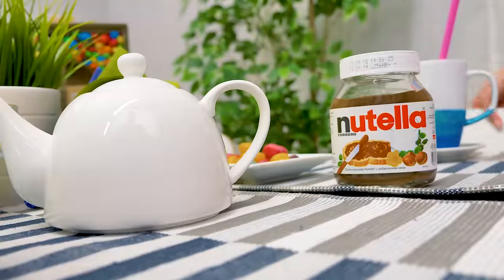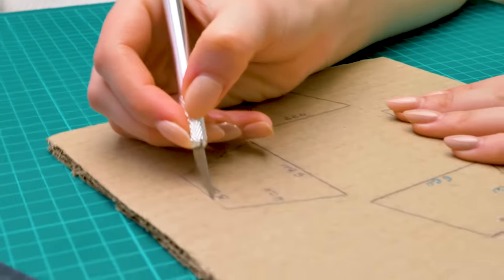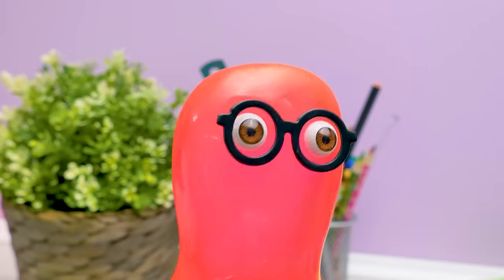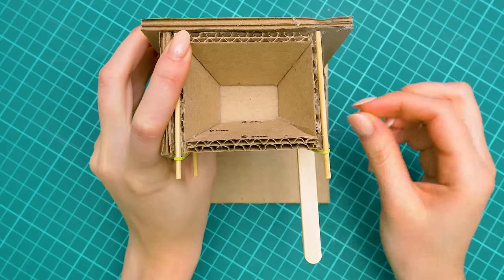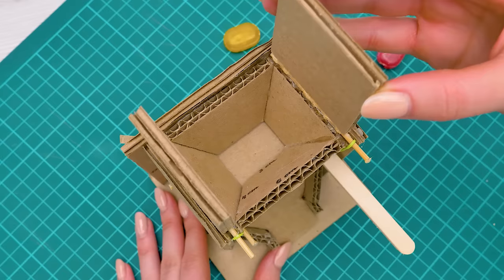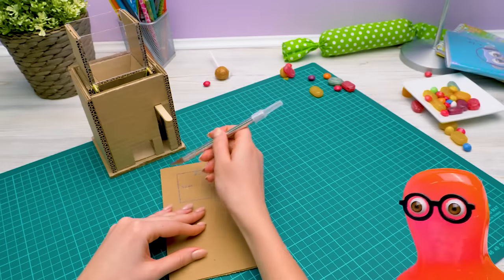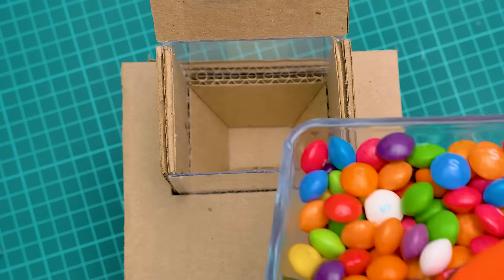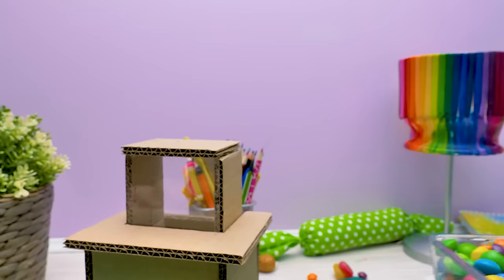Best Way To Serve Your Candy: DIY Candy Machine From Cardboard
Sue wants to throw a fun party for her friends. But she completely forgot to tell about it to her slime friend Sam. He's a bit concerned about his candies. He wants to make sure each guest gets enough candy. And Sue suggests a wonderful way to do it. To build a very simple candy machine, easy to fill in and easy to operate. Then all the guests will get equal amount of candy.

You can make this machine, too! It doesn't require too much cardboard. Besides thick cardboard, you will also need a few rubber bands, a few wooden skewers, a popsicle stick, some transparent plastic, and hot glue to assemble it. First, you'll need to make a kind of a funnel, where the candies will fall in. Then, you'll need to build the mechanism that will let the candies fall down. That's where you'll need the skewers and the rubber bands. After that, you'll need to attach the walls, the container for candies and a little slide to catch all the falling candies.

Sam and Sue also attached a label "Candy For Friends". Will you make such a machine for your friends?